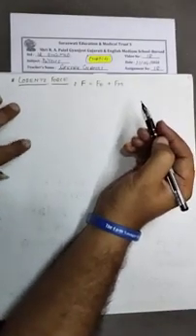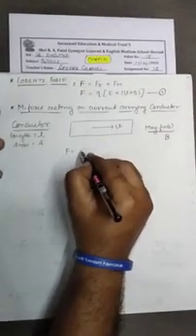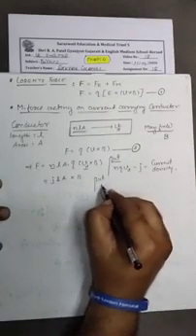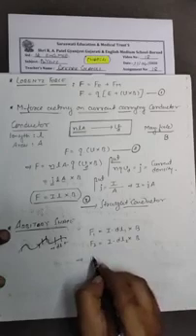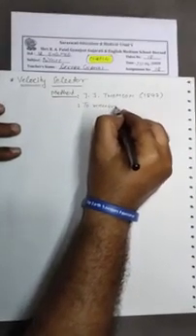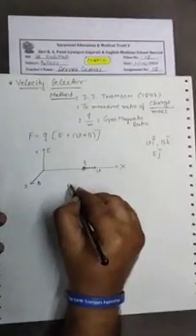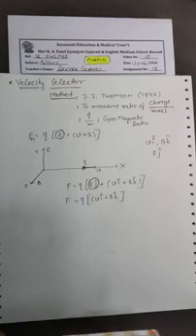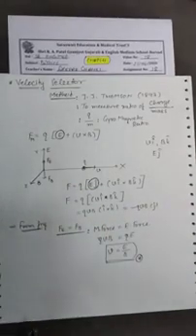Std-12-Eng.Med Physics Ch-4 Video-20